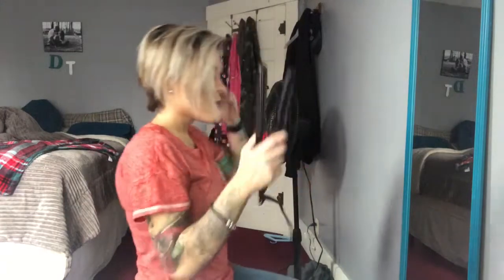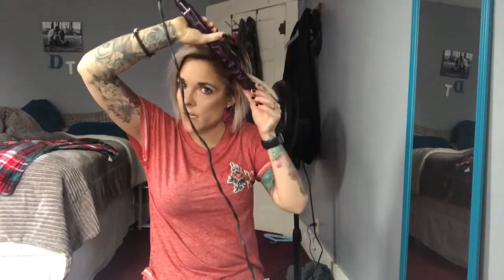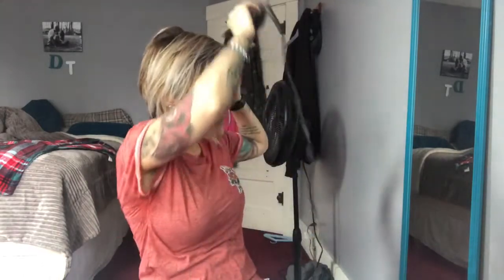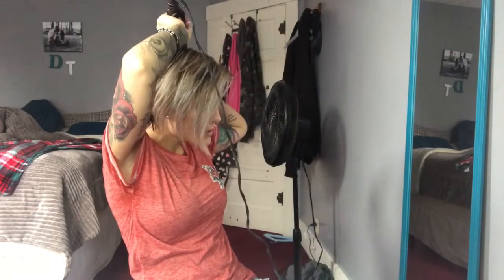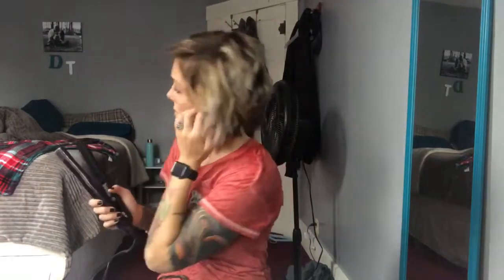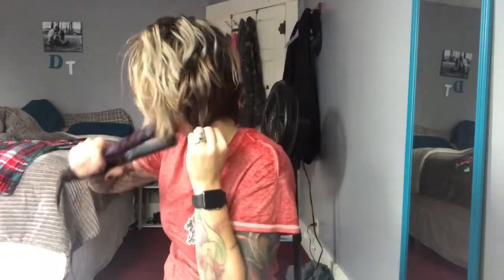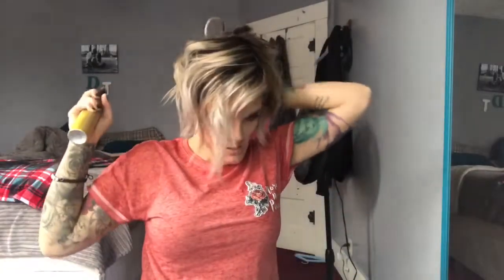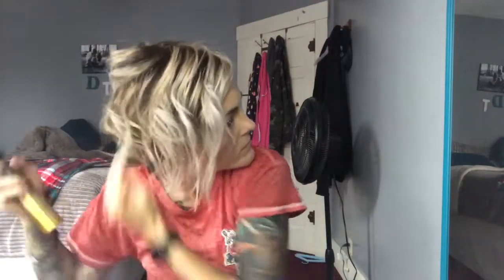How I curl short hair with a straightener